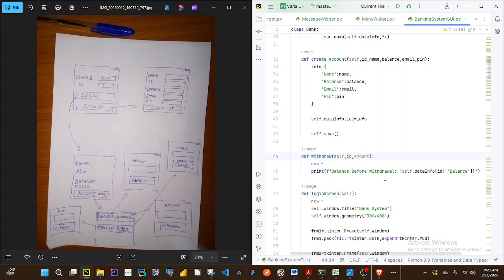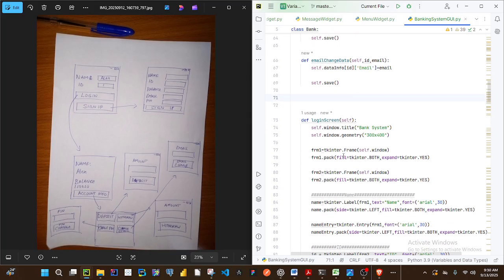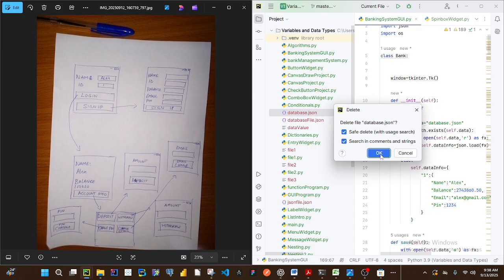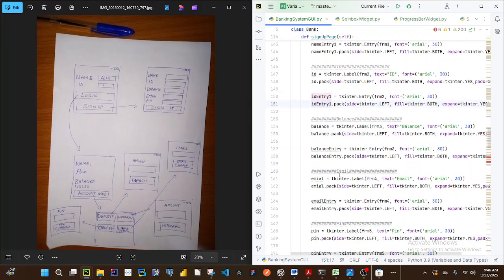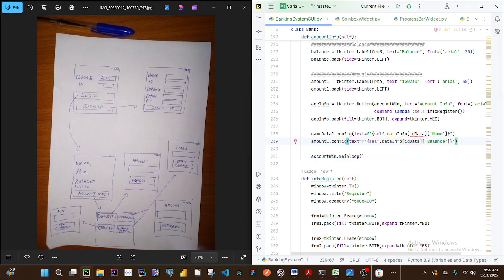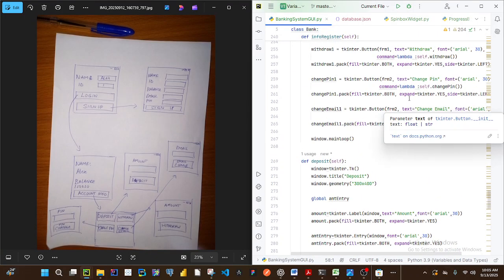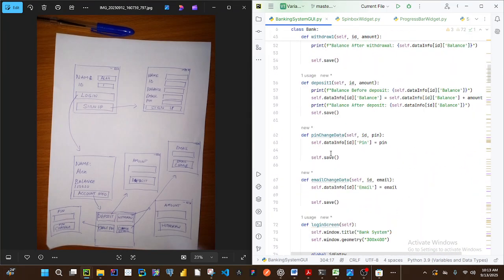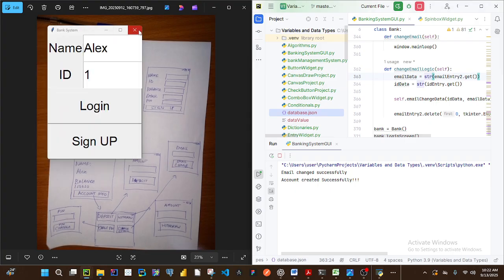Banking System GUI version part 3 final!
The final part of the GUI based Banking system.